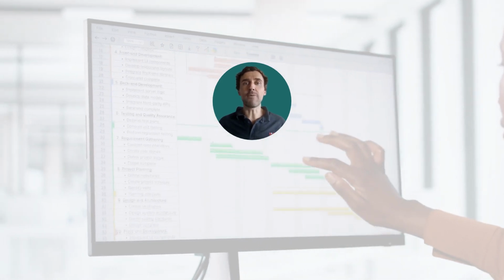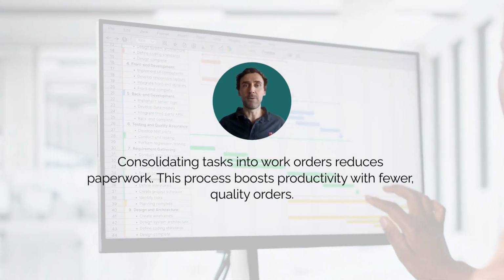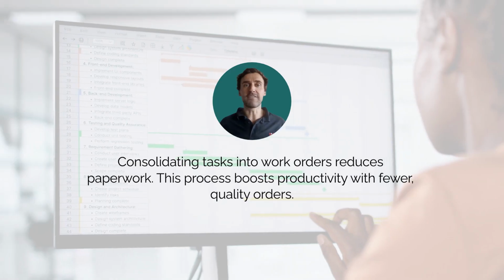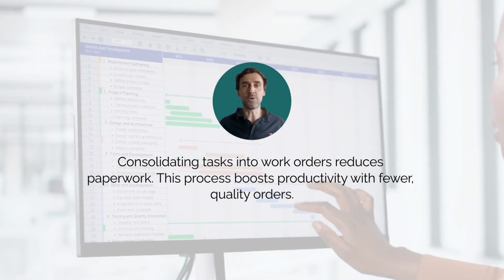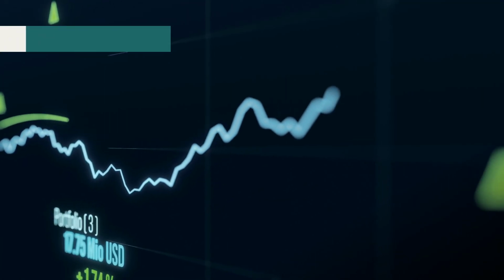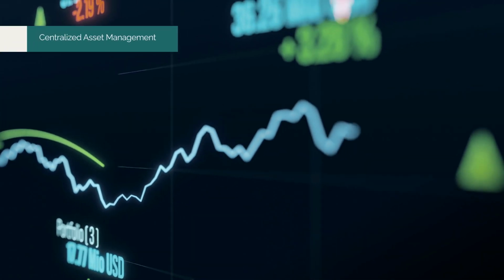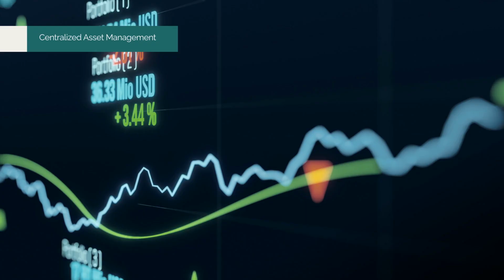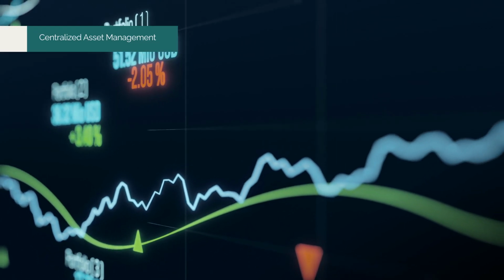Mastering Preventive Maintenance The Smart Way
The goal of a maintenance program is to maximize equipment reliability and performance while minimizing costs. This is a delicate balance, particularly with systematic preventive maintenance. While a well-structured preventive maintenance (PM) program is crucial, many organizations struggle with a fundamental question: how much is enough? Is it possible to do too much?

Overdoing PM can be just as detrimental as doing too little. Excessive maintenance, often rooted in a “better safe than sorry” mindset, leads to unnecessary labor hours, spare parts consumption, and machine downtime. This not only inflates operational costs but can also introduce new risks, such as premature part wear from frequent disassembly and reassembly. The key is to find the correct quantity of maintenance activities to achieve reliability goals without wasting resources.